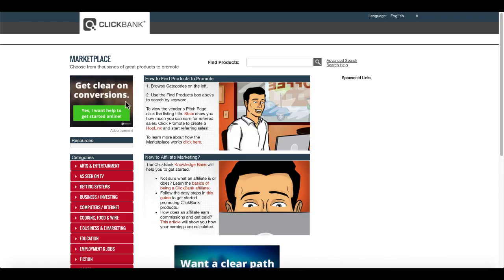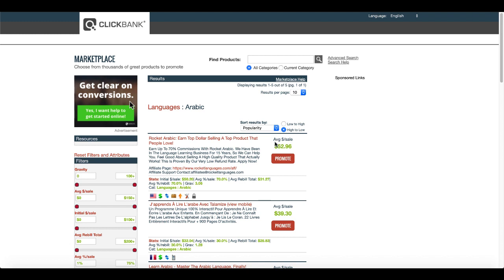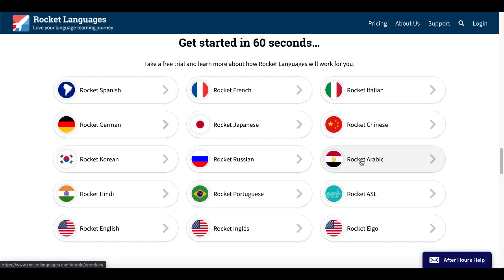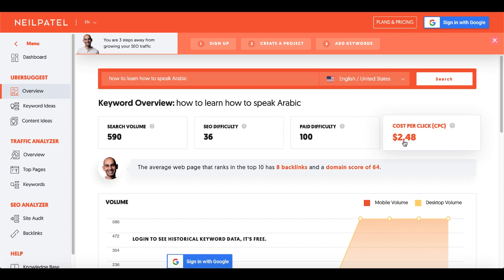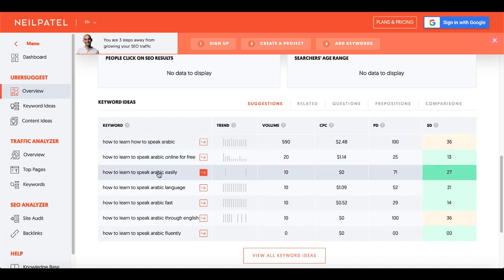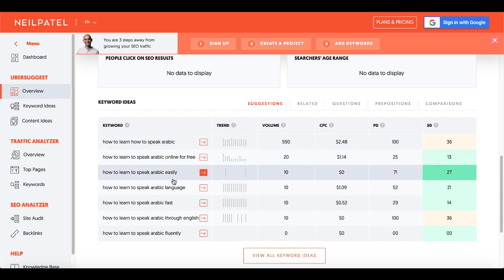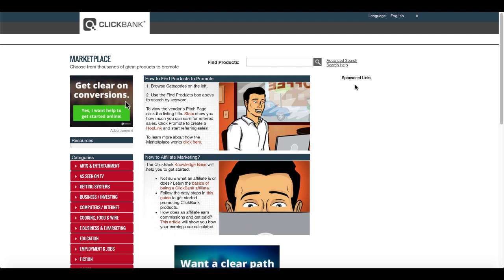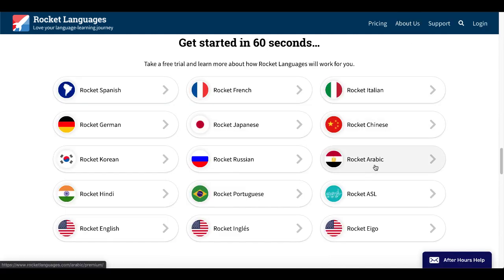How To Make Money Online As A College Student | EXTRA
This is the perfect way for a broke college student to use what you are studying to make money online.

You will simply be sharing your knowledge, what you are studying, as a way to make money in college.

Step #3
Go to YouTube.com and start a YouTube channel to start making extra money online as a broke college student

Watch the entire video for the complete step by step method to make money online as a college student.